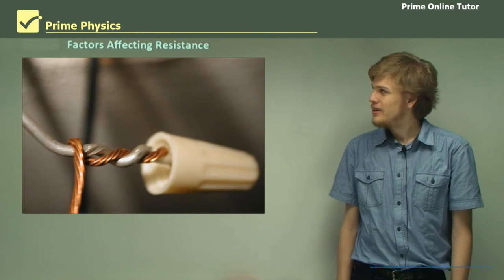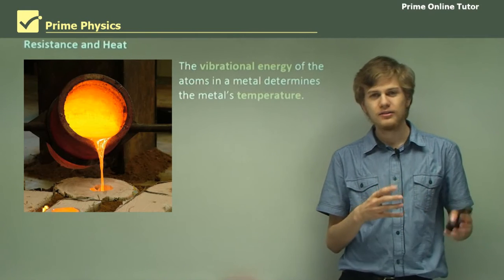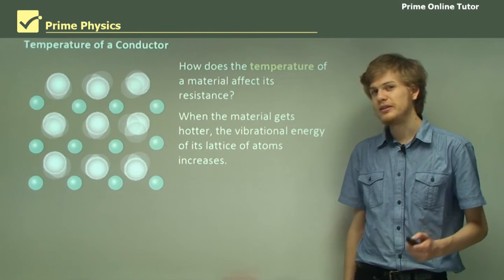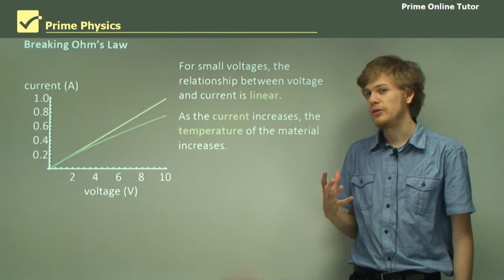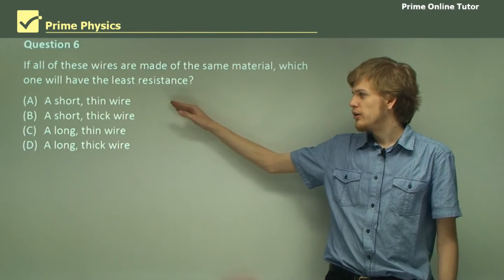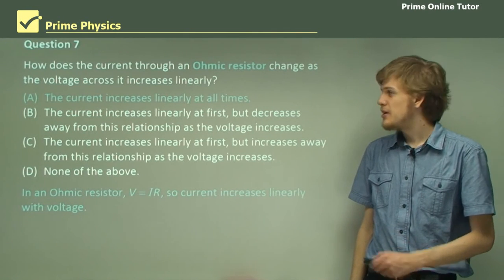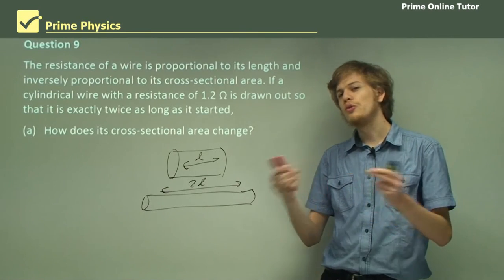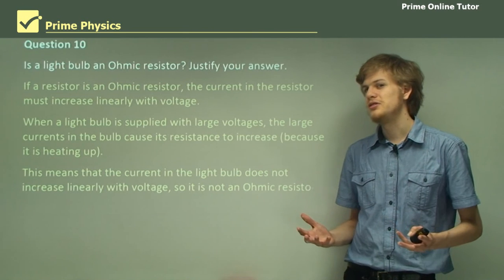√ Net Resistance in Series and Parallel Circuits | Electrical Energy in the Home | Physics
Net resistance in series and parallel ciruits

Factors that affect resistance

The cause of resistance

Why should a current of electrons lose energy when passing through a conductor? Consider the view an electron has as it moves between the fixed nuclei of the metallic conductor.

The electron has to negotiate the rapidly vibrating nuclei or positive ions in the conductor. Every time the electron collides with one of these ions it loses some of its energy. This energy goes into increasing the vibrational energy of the solid conductor. The temperature of the conductor rises as a result.
Figure 3.2.3 (3) Electrons have to pass through vibrating metal ions in the conductor.

Factors that influence resistance R of a conductor.

The resistance of an object depends upon the type of material from which it is made, the shape of the object and its temperature.

 The number of collisions will also depend on the type of material. If the atoms and ions are closely packed, there will be more frequent collisions, and a high resistance will result. The amount of energy lost by the electron in a single collision will also depend on the type of material in the conductor. The more massive the atoms and ions, the more energy lost by the electron in the collision.

The shape is also important. A wire with a small cross-sectional area restricts the flow of charge through it.

 The number of collisions suffered by an electron will increase as we increase the length of the conductor. Therefore the resistance also increases with length

In most Ohmic conductors, the resistance increases with temperature. At low temper¬atures the ions only vibrate slightly and hence electrons moving in the ‘channels’ between ions in the lattice will travel relatively large distances before colliding with an ion. At high temperatures the ions vibrate more energetically and occupy more space, which results in more frequent collisions with the conducting electrons. This reduces the average distance between collisions, and increases the resistance because the moving electrons transfer more of their energy (per unit length of wire) to the ions in the wire.
Non Omhic conductor

Conductors for which the voltage is not proportional to the current are called non Ohmic conductors. We can still define the resistance R of non Ohmic conductor for a particular voltage. The resistance of a non Ohmic conductor is not constant and is defined as the gradient of the tangent of the curve representing voltage versus current.